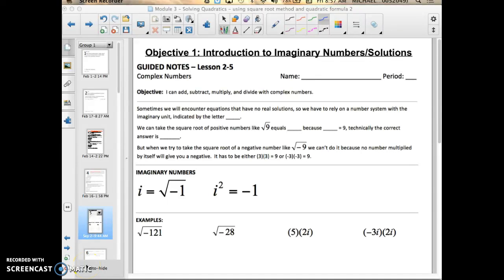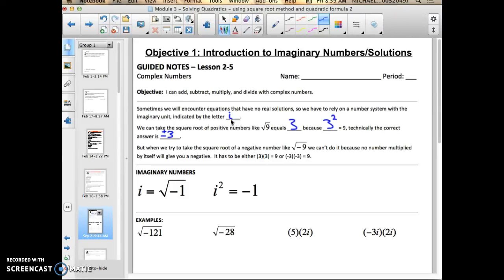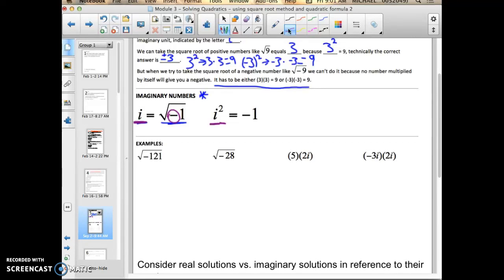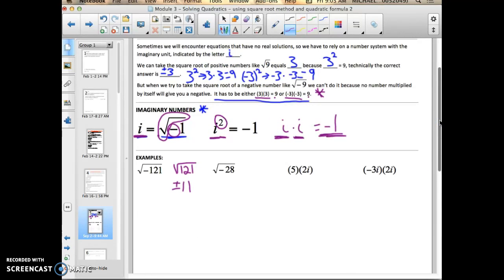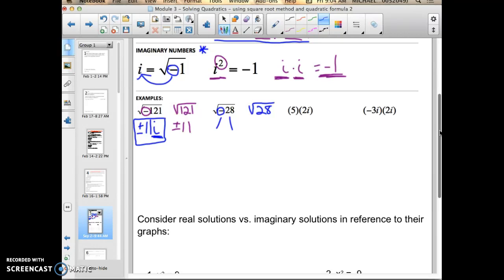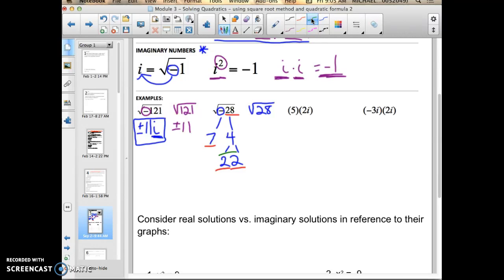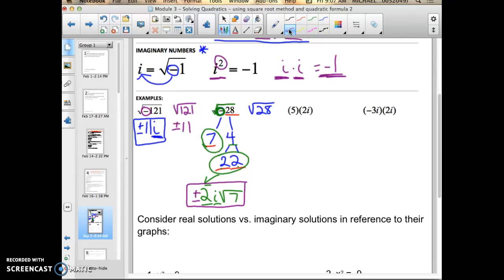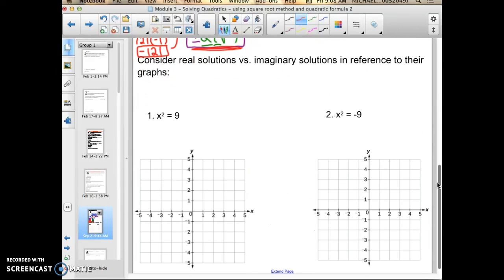Introduction to Imaginary Numbers/Solutions